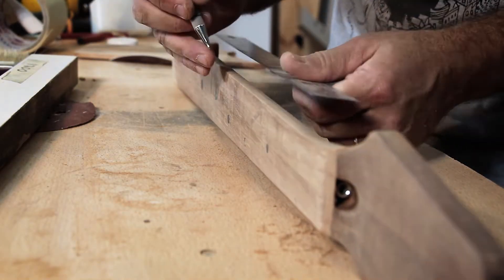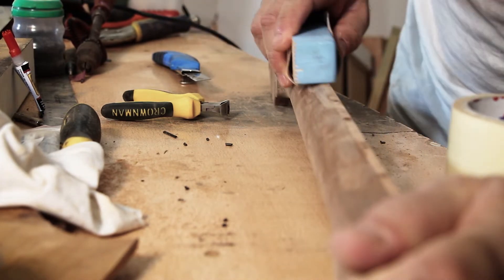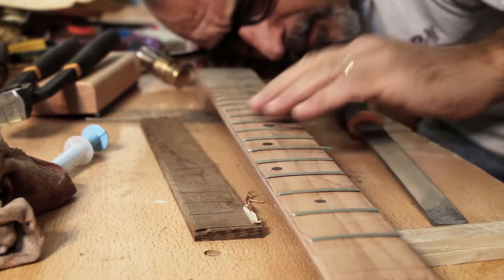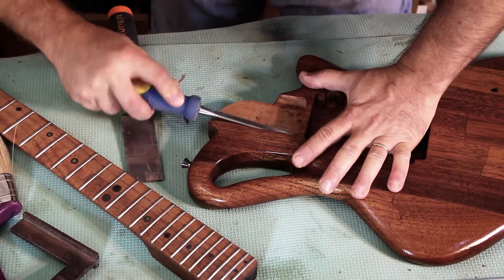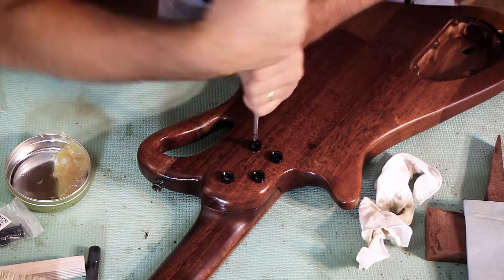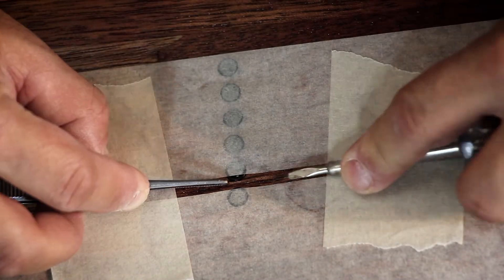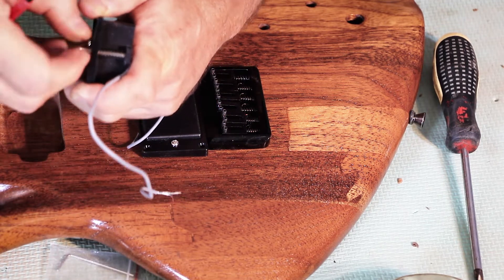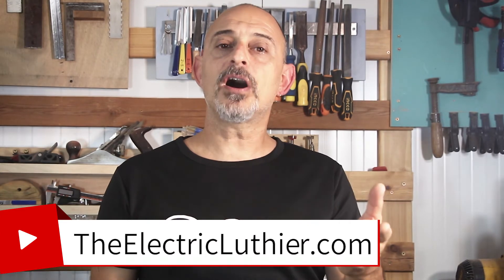My Mistakes for the Great Guitar Build Off - Unofficial Part 8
The tools I used on this guitar(or equivalent) :
My 35$ Trimmer Router:

Small handheld Router

Stronger router (fit for table conversion)

Rasp Grinder Shaping Disk:

Forstner Drill Bits

Simple Template copier:

Ultra-Performance Compression Flush Trim Router Bit

Straight Carbide bit:

Superior Solid Carbide Spiral Flush Trim Router Bit